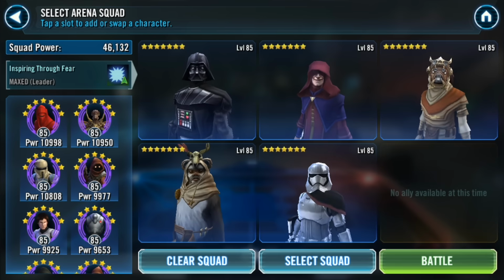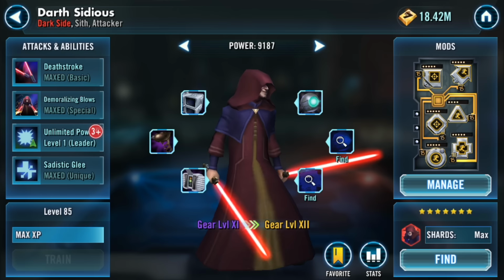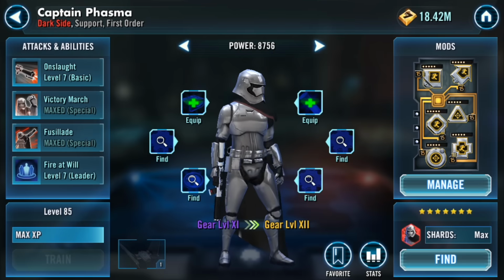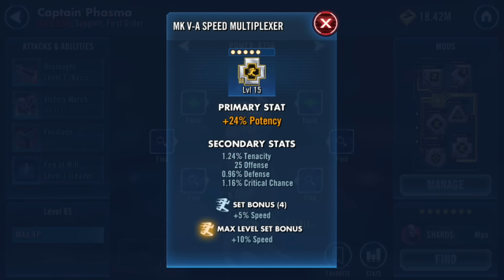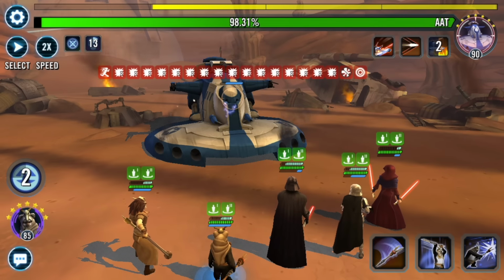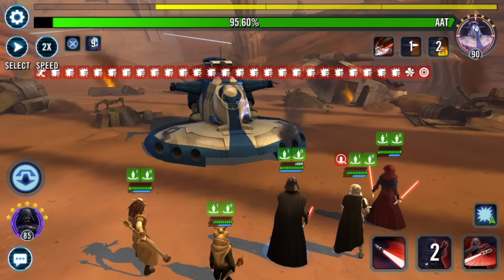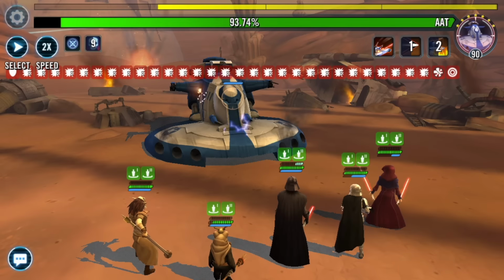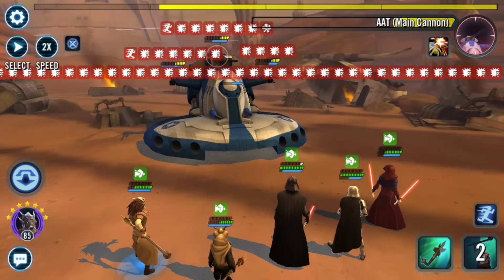The Republic presents: How to phase 2 heroic AAT with Elder Vader/Zader SWGOH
The Mods: 1:21
Gameplay: 3:46
The Combo: 5:27